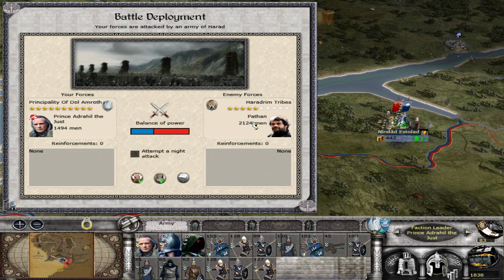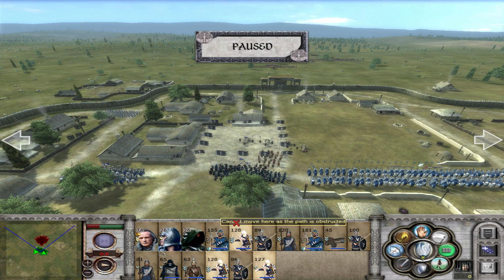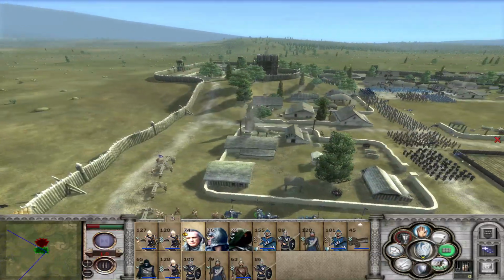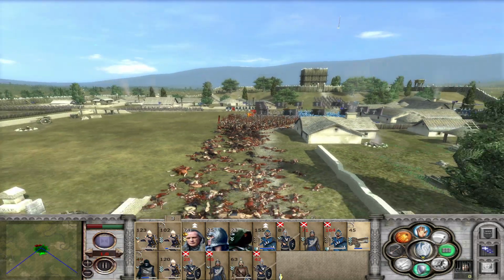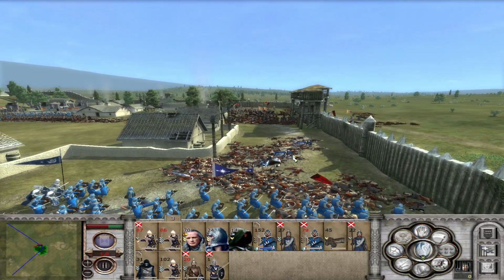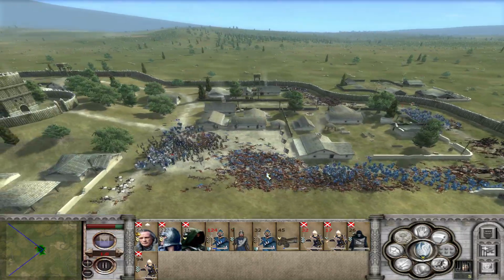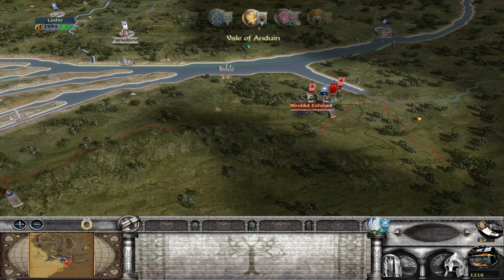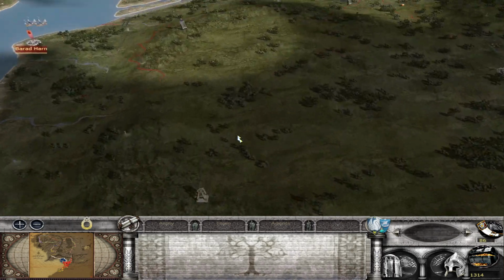Third Age Total War: Divide & Conquer │ Dol Amroth #21 - Massacre at Nindad Estolad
Third Age Total War: Divide & Conquer Dol Amroth - You guys asked for it, and here it is! This submod expands the world of Middle Earth even further. In this series I play as the Principality of Dol Amroth, charging my Swan Knights against the realms of Haradrim and raiding Corsairs.